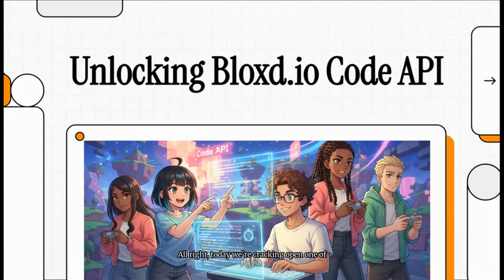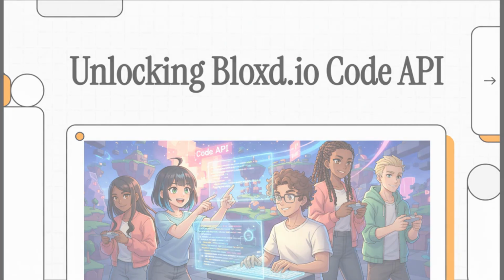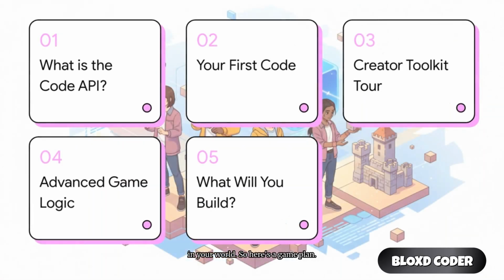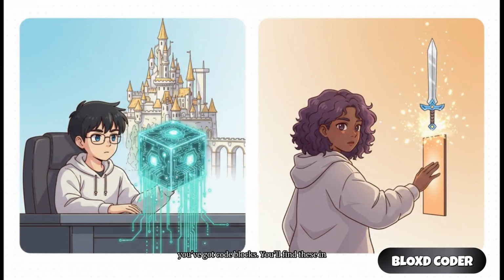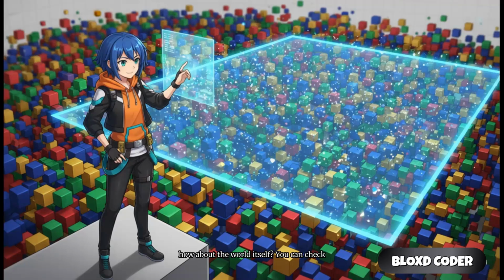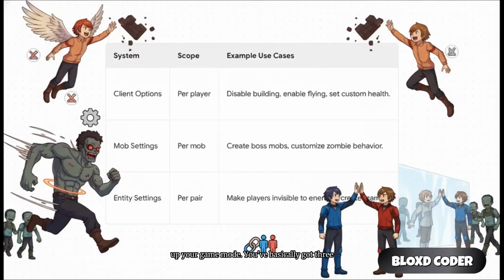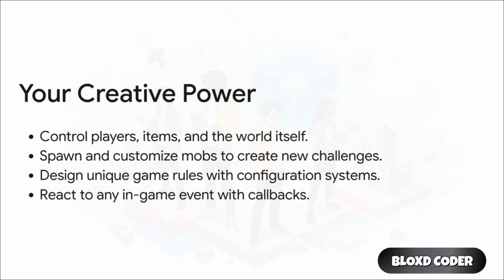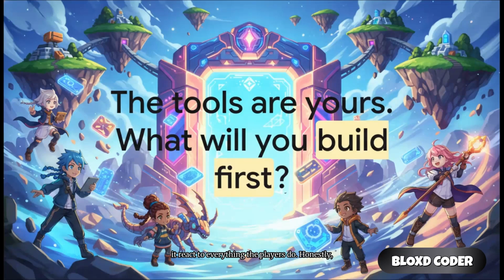Bloxd.io API | Introduction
This video provides a comprehensive introduction to the bloxd.io coding API, detailing its features, functions, and practical applications. Viewers will learn how to effectively utilize the API to create engaging and interactive projects, as well as gain insights into its syntax and capabilities. The presentation will cover essential concepts, demonstrate sample code snippets, and highlight best practices for integrating the API into various development environments. Whether you are a beginner or an experienced coder, this video aims to enhance your understanding of the bloxd.io coding API and its potential for enhancing your coding projects.